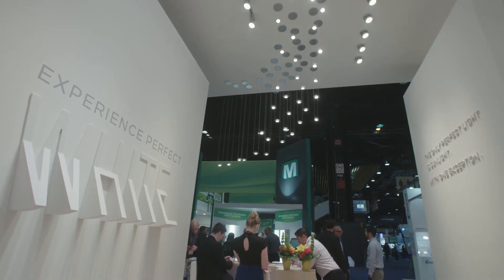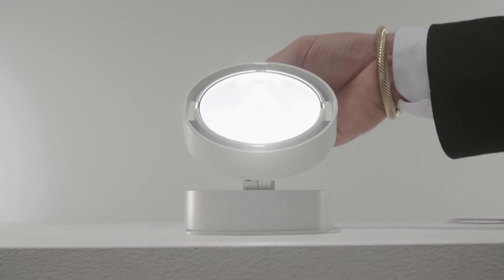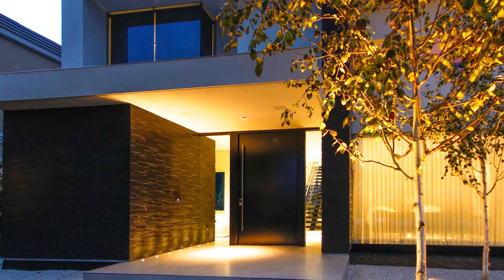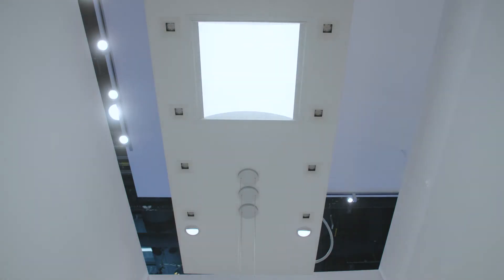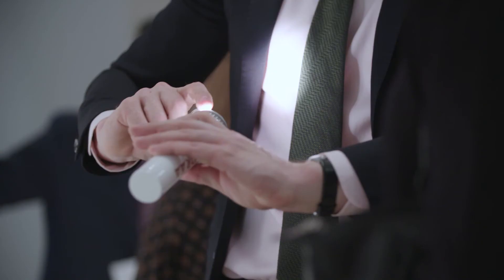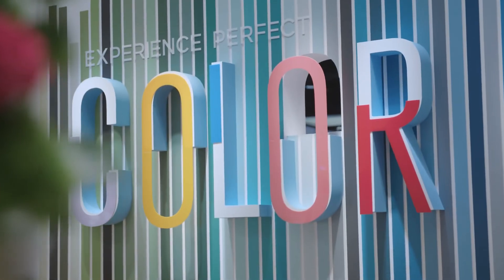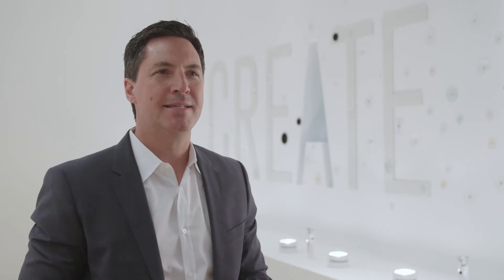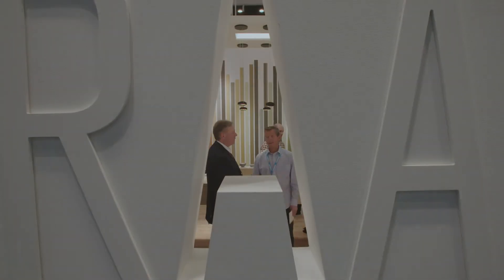Soraa | Quality of Light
Professionals choose Soraa for an unmatched quality of light, and because of its unmatched ability to bring atmosphere and emotion to life in the spaces they design. George Stringer, SVP of Sales, explores the science and technology behind what makes Soraa's lighting so special.